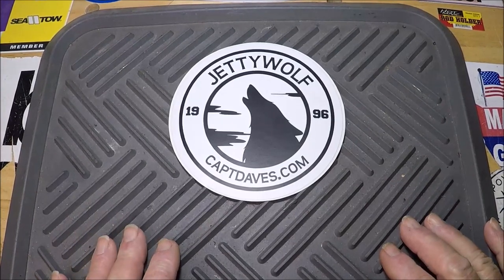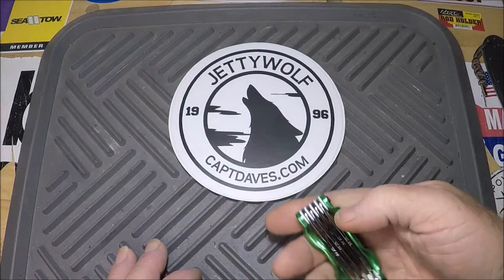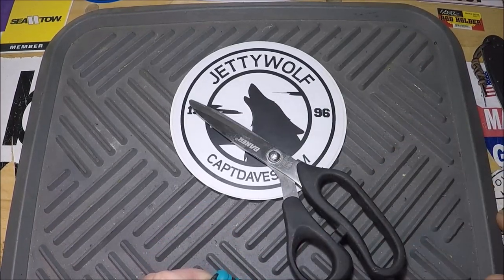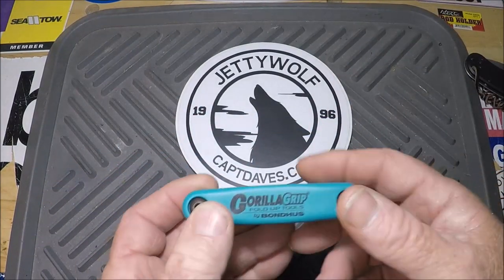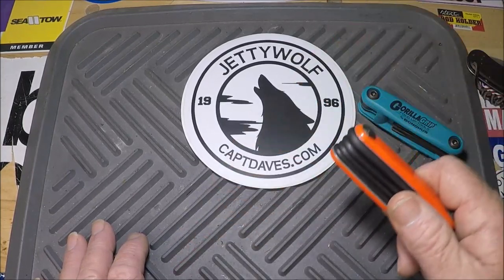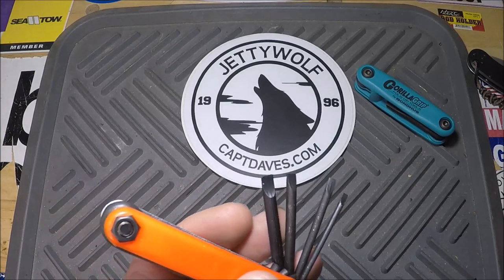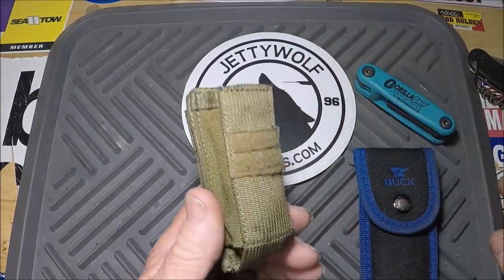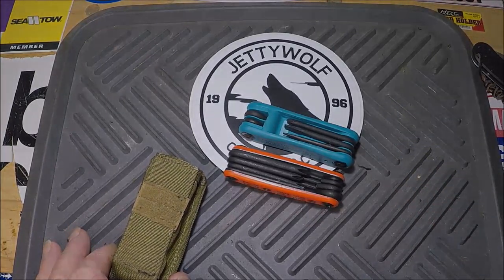TOOLS THEY DON'T MAKE (I hate multi-tools)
"JETTYWOLF LIVE" -  11/21/2021  '''I HAVE A TOOL RANT''

- Folding screw driver USA
Folding screw driver china
- carry sheath

🦅 CAPT. DAVE'S SPORT FISHING🔪 ''COME FISH ON THE BIG ALUMINUM BOAT!''

12,900+k 👍BE ONE
800+ videos, since 2007

📌My Amazon ''tools of the trade'' page: reviewed and used items ARE YOUR PURCHASES FROM HERE HELP SUPPORT FUTURE REVIEWS & DISCUSSIONS.